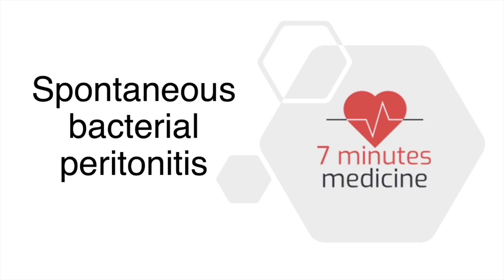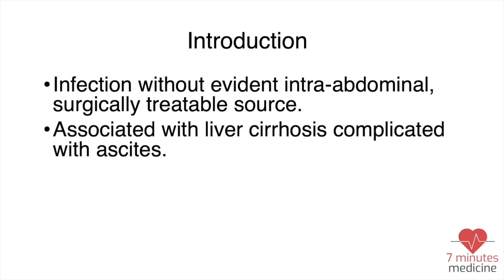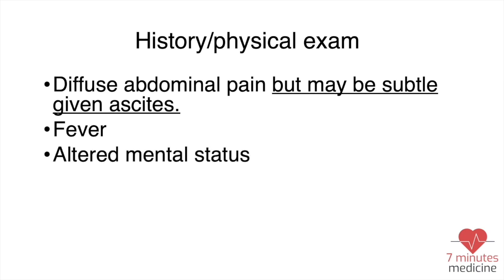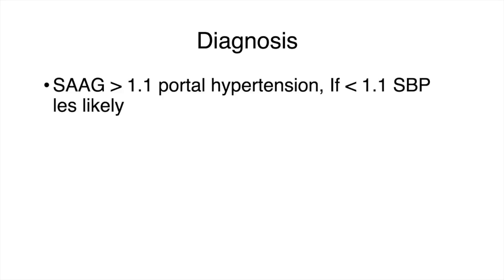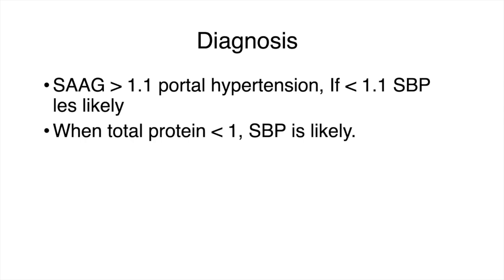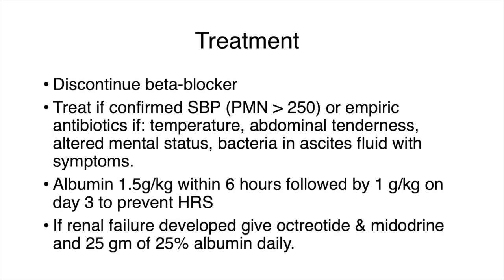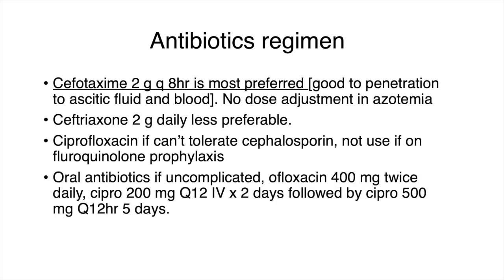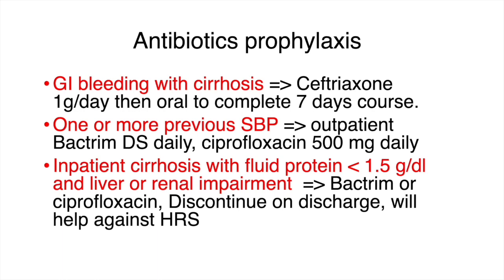Spontaneous Bacterial Peritonitis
Spontaneous Peritonitis is a serious medical problem that causes significant mortality and morbidity, in this 7 minutes video we'll explain the evidence-based diagnostic and management approach of Spontaneous Peritonitis

Chapters:
0:44 Introduction
1:40 History and physical exam
2:24 Paracentesis
3:11 Diagnosis
3:48 Treatment
5:54 SBP prophylaxis

Despite every effort made to maintain the accuracy of the information, there's a possibility of errors. Any feedback is appreciated.